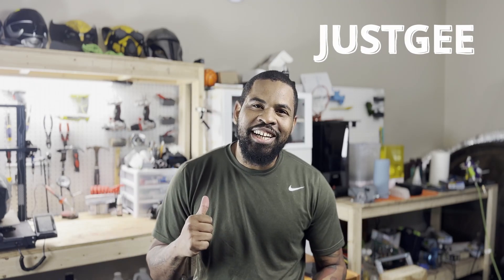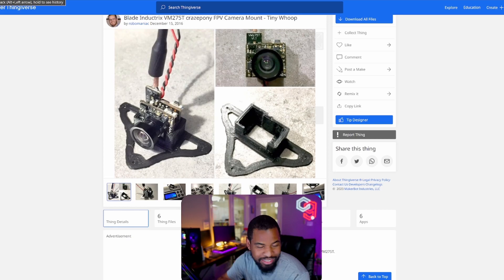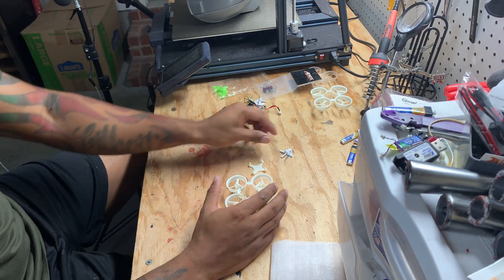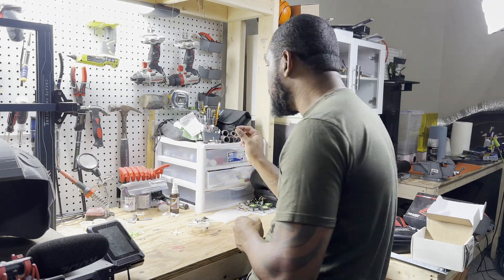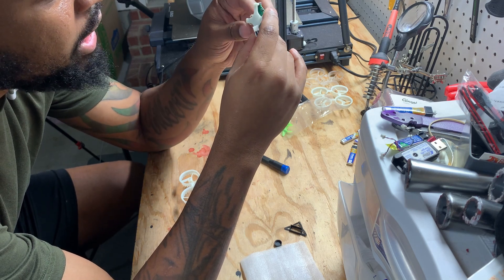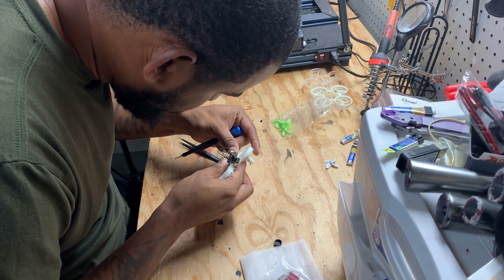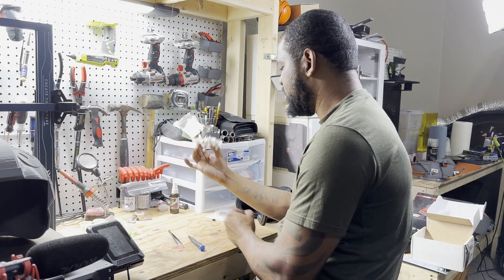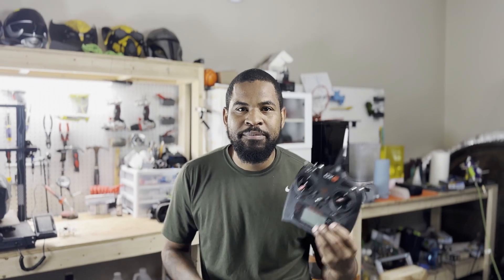How-To Ep 2, I 3D Printed a Tiny Whoop Drone TUTORIAL!!!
I 3D Printed the frame of a "Tiny Whoop" Drone and used the guts of a Blade Inductrix to make my own personalized drone. I used my Elegoo Saturn 3 Ultra and Sunlu ABS Like Resin. (White)

STL File:
Thingiverse

Timecodes:

0:00 - Intro
0:43 - Files
2:10 - The Drone Build
7:37 - Reveal
8:36 - Outro

Micro FPV Camera:

LiPo Batteries:

Spektrum Dx-6e Transmitter:

Cheaper FPV Goggles: